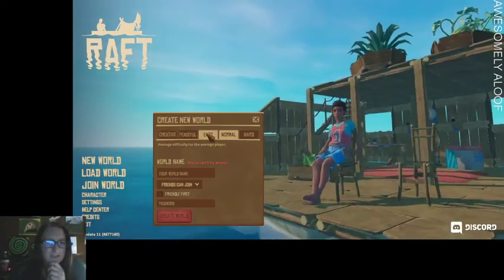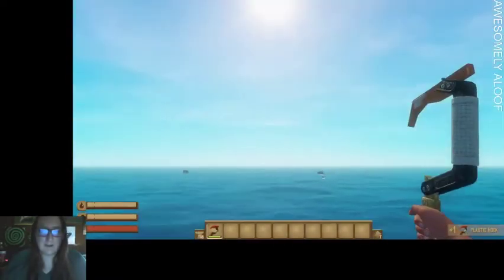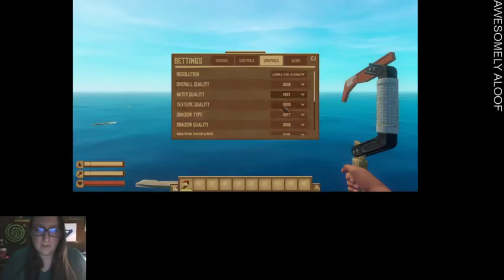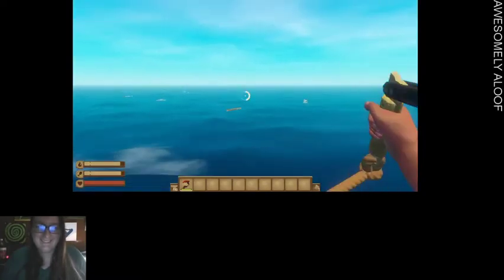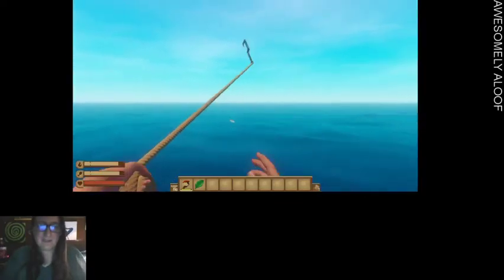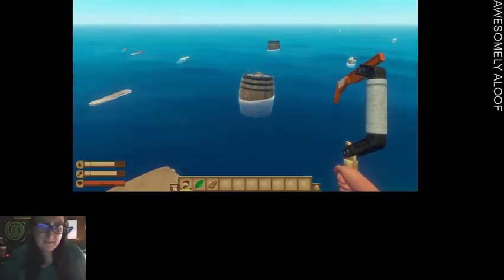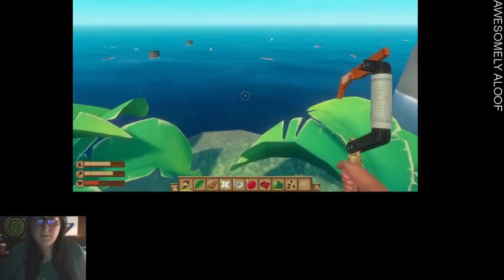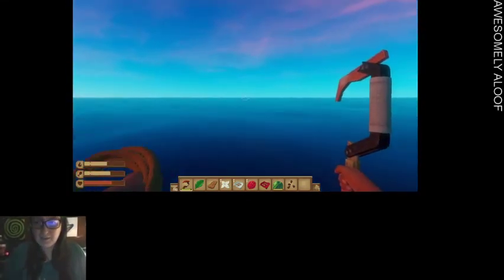Really hard to play RAFT on laptop without mouse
My first attempt at playing RAFT, just to get the feel for it and all. Had some difficulty with it, not really issue with keyboard mouse gameplay, even though I complained how I wanted a gamepad, more of being on a laptop without having attached a mouse to it and was using the touchpad. Therefore, very short gameplay. I have since played some additionally with a mouse and found it so much better.